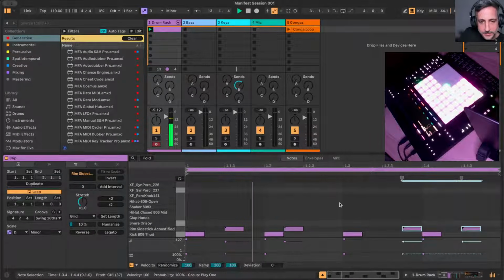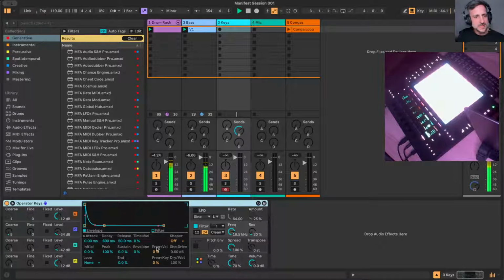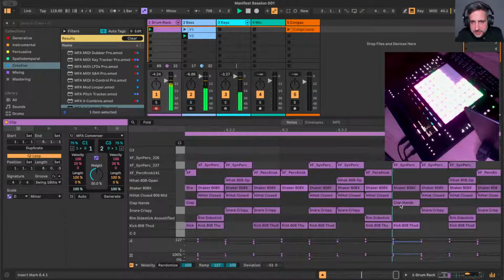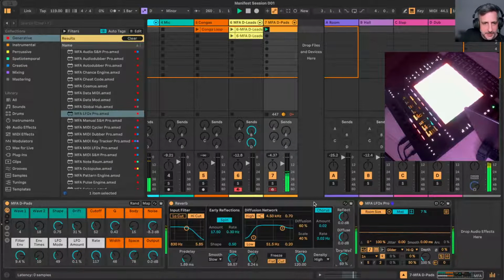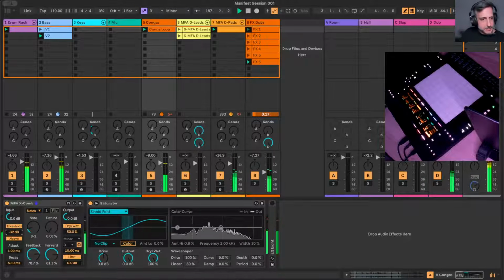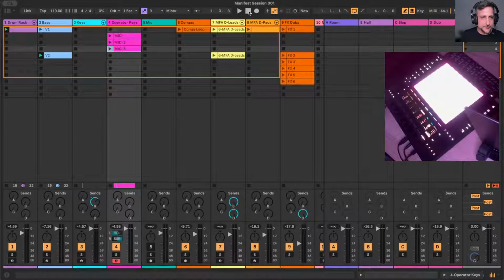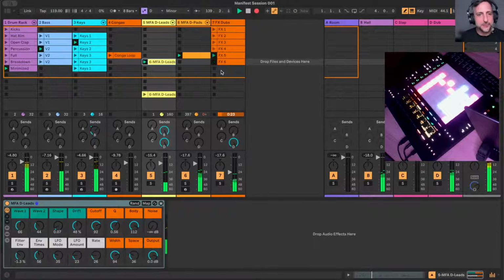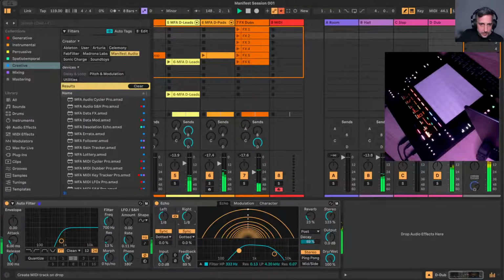Making A Minimal House Track In Under 90 Minutes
In our debut livestream, Ableton Certified Trainer Noah Pred dives into fun production tips while creating a minimal house track with our creative Max for Live devices in under 90 minutes.

⚠️ Our streaming software automatically selected the wrong mic input - apologies for the voiceover quality; rest assured, this will be significantly improved in future livestreams. ⚠️

Manifest Audio devices used in this video:

🎤 X-TRANSLATE - Real-Time Audio to MIDI Translator
🌊 DRIFT KIT 001 - Instant Synth Sound Design Racks
🎛️ X-CONTROL PRO - Advanced Macro Modulator
💥 ERRATA - Free Digital Decimation Effect
♻️ LFOx PRO - Complex Cyclic Modulator
🎹 OCTAVATOR - Octave Randomization MIDI Transformation
📡 D-FX FREE - Free Sci-Fi Sound Effect Generator